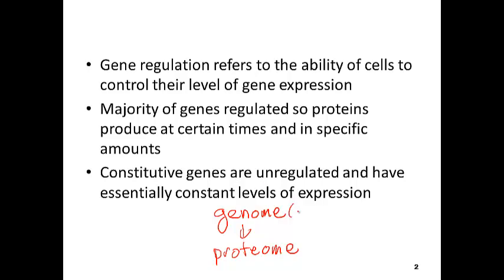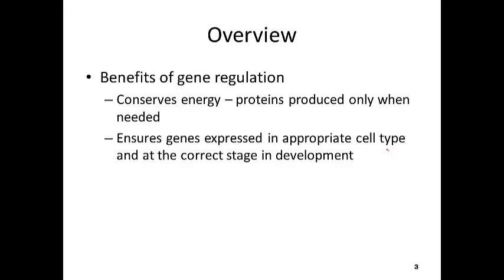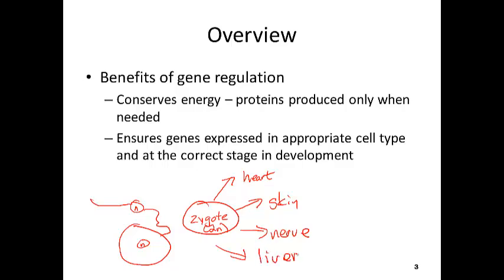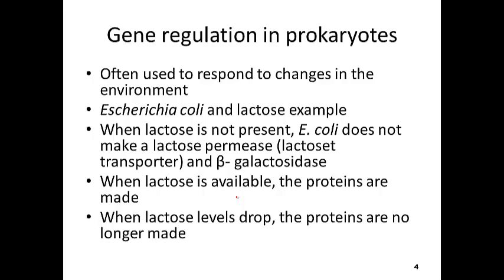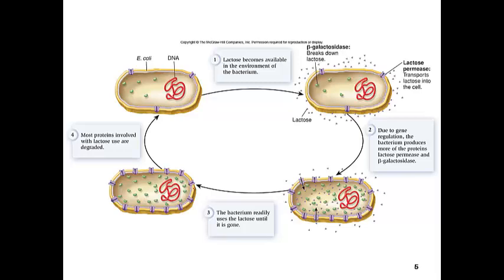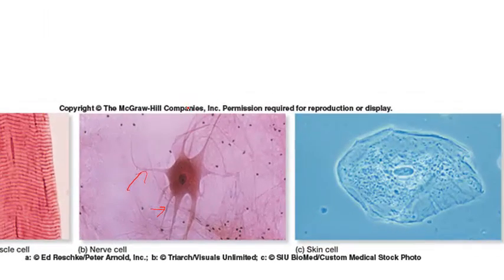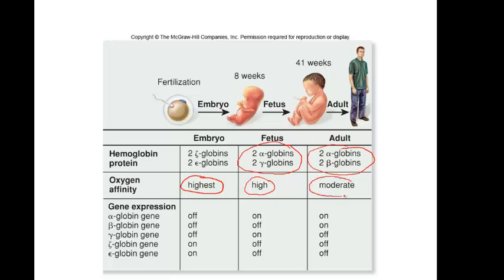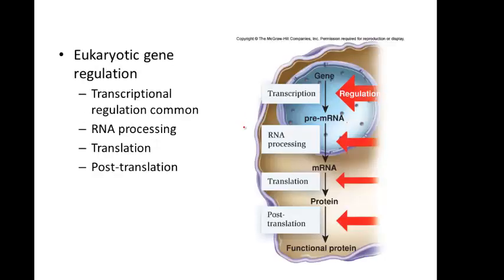An Introduction to Regulation of Gene Expression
In this video, we will provide a rationale for the importance of gene regulation.  We will also begin to discuss some of the differences between prokaryotic and eukaryotic gene regulation.

To access the TED-Ed lesson, click: